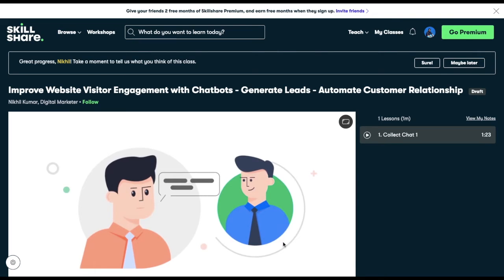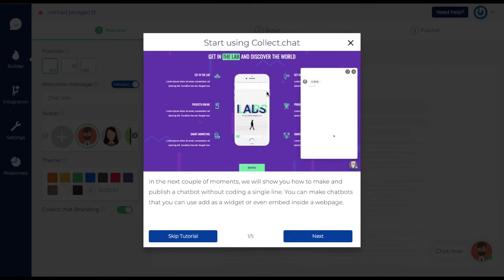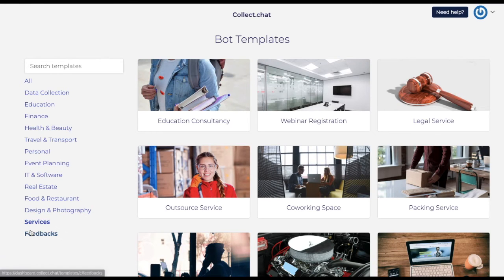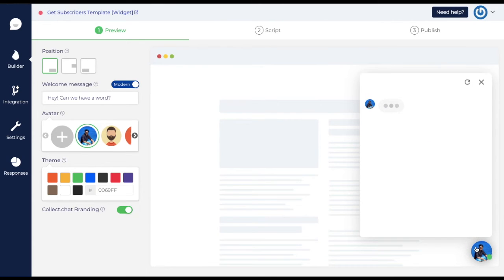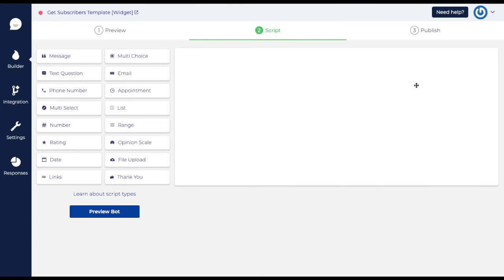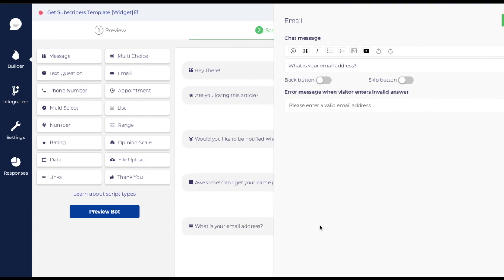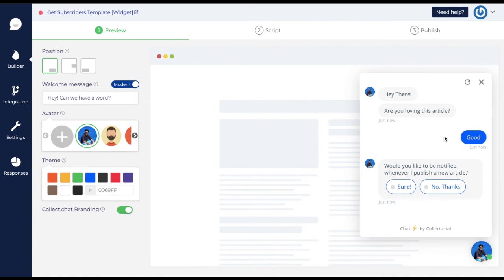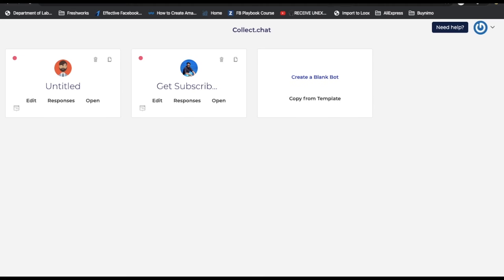How to Make a Chatbot Tutorial Part #2 | Collect.Chat Chatbot for WordPress | Full Tutorial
Chatbots are the best way of collecting leads or email subscribers. In this complete tutorial, you will learn how you can create a chatbot for your website (especially WordPress)